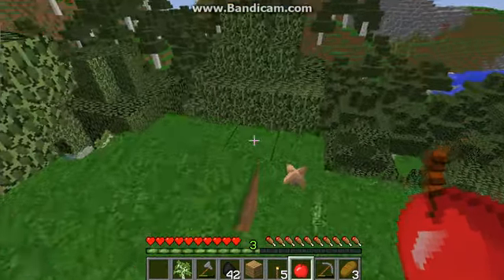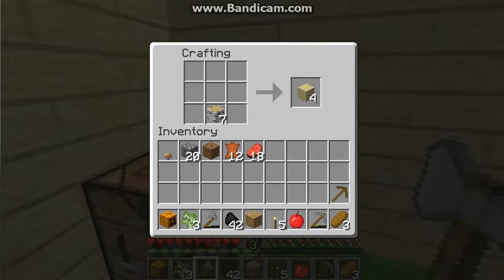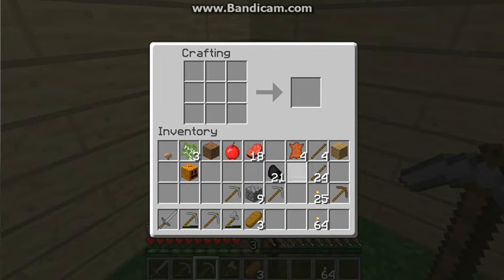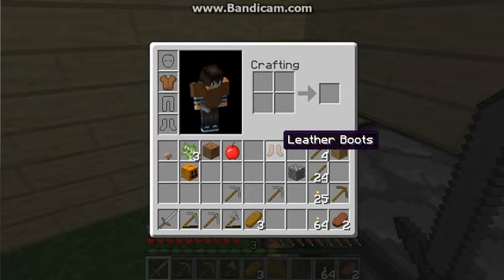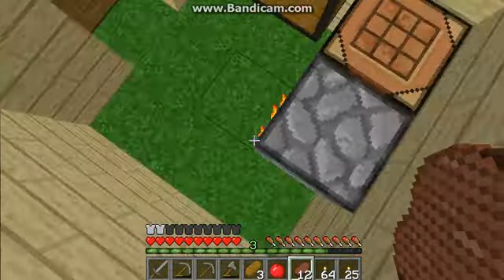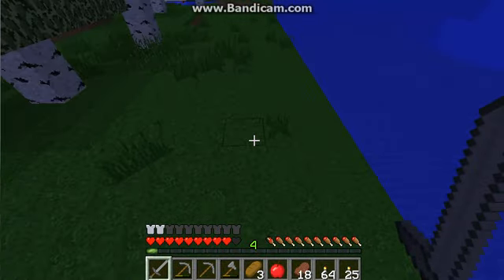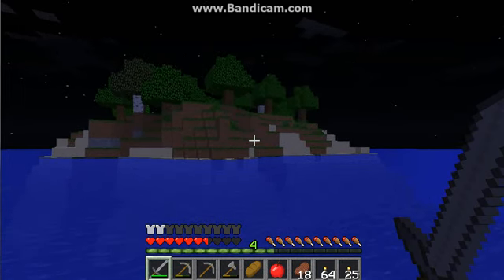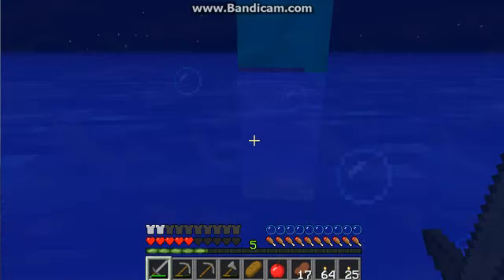Minecraft Lets Play #2/W GamerKid